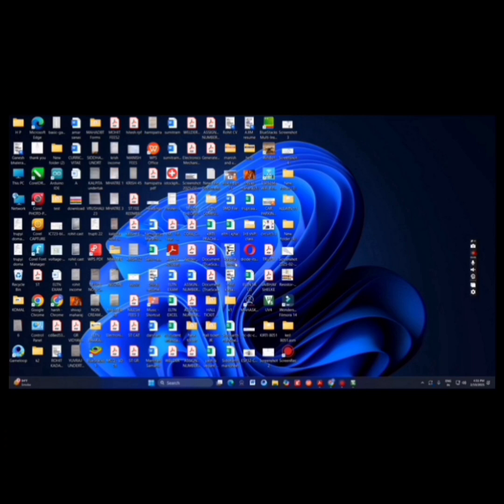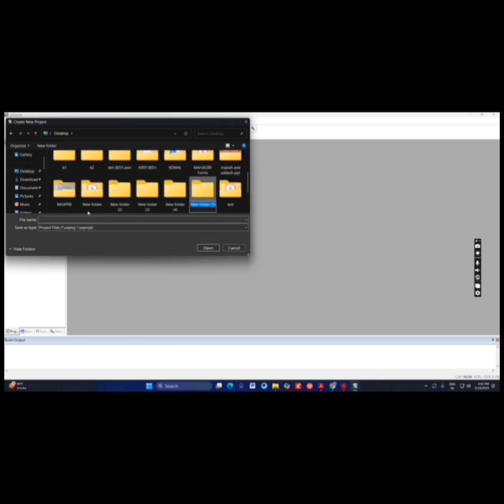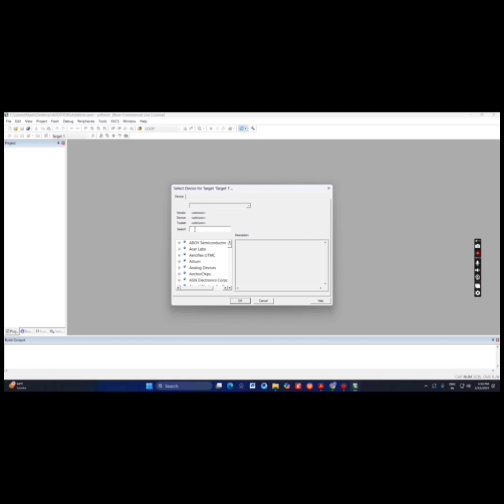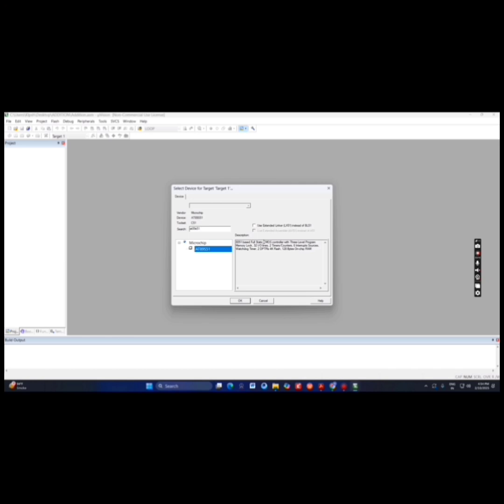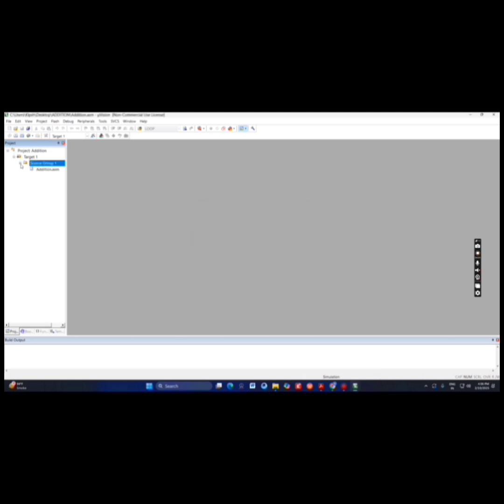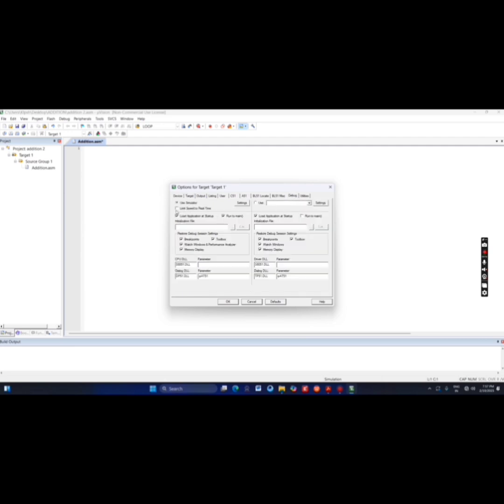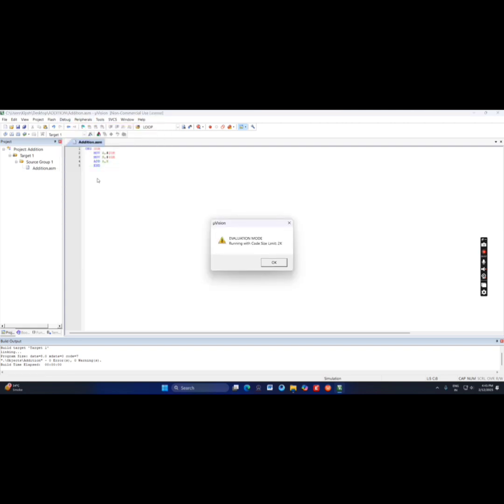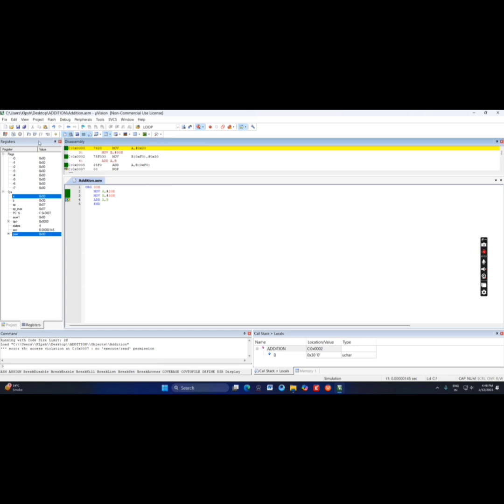Two 8-bit Addition Programs Using Keil software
Want to learn how to perform 8-bit addition using Keil uVision for the 8051 microcontroller? In this video, we’ll demonstrate two methods:

✅ 1. Assembly Language (8051 - Keil uVision)

Writing an 8-bit addition program in Assembly

Understanding MOV, ADD, and Register operations

Storing and displaying the result